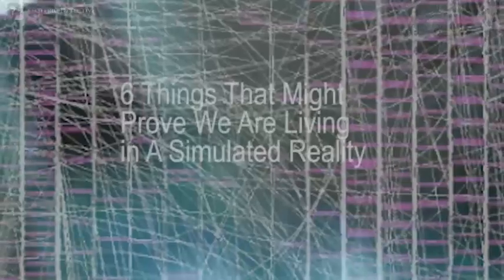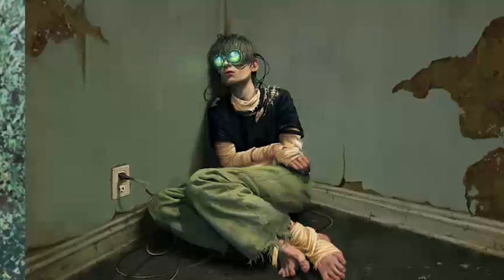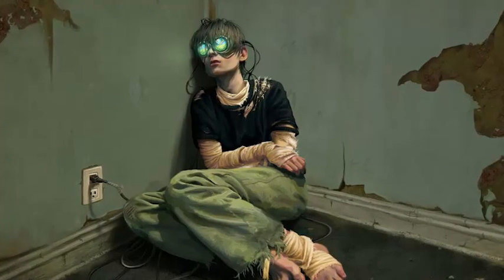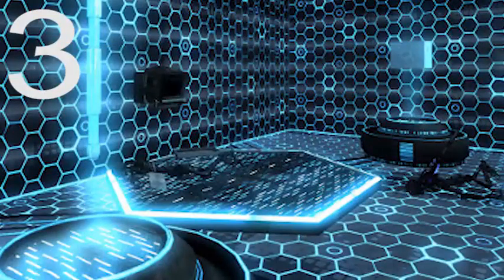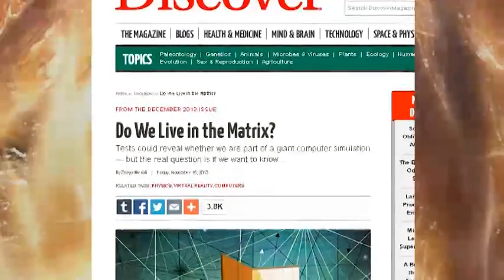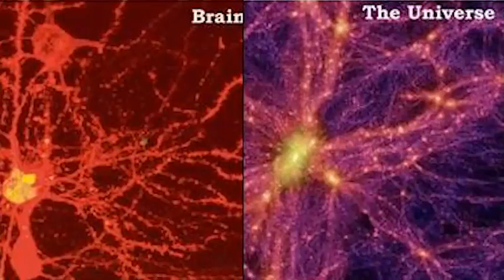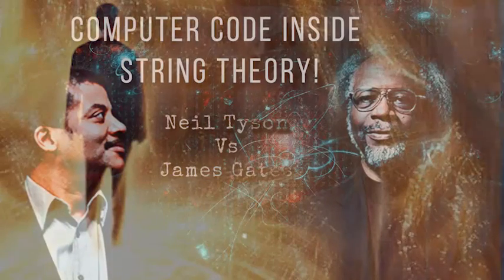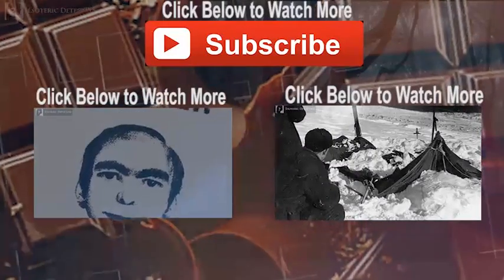6 Things That Might Prove We Are Living in A Simulated Reality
Have you ever wondered if reality, that is the world that you see around you, is really real?

Nick Bostrom, simulated world, simulation hypothisis,  simulation hypothesis, John D. Barrow, Theoretical Physicist James Gates , string theory, simulation argument, are we living in a simulation?

The idea that we are living in a matrix, is taken seriously, by real scholars. At least recently, it has. Ever since famed philosopher Nick Bostrom, of the University of Oxford, made the first serious  academic exploration of the simulation argument. The simulations he considered are different from those in movies like “The Matrix,” in which the world is simulated but the conscious minds are not. that is, where biological human beings with human brains interface with the simulated world. In Bostrom’s simulations, human consciousness is just another figment of the simulation. That is, ghosts in a strange machine.
Nick has given examples as to the type of simulation that he thinks we could be in, as something either run by our future selves, or more likely, something run by maybe a super intelligence, that has made a simulation universe. humans just being byproducts of particle interactions on a cosmic scale, with the humans never coming to exist outside the simulation but only exist in digital space.
Number 5.

The idea that we could be living in a virtual reality without knowing it, is taken seriously by scientists. As a matter of fact, right now, tests are under way to try and find out once and for all, if we are living in a type of matrix. At the moment physicists are testing for detectable glitches in our reality. That is trying to find glitches that should not be there, as evidence of a computer simulation. This is based upon the research of John D. Barrow, professor of mathematical sciences at Cambridge University, who suggested that an imperfect simulation of reality would contain detectable glitches. Just like your computer, the universe’s operating system would need updates to keep working.
As the simulation degrades, Dr John Barrow suggests, we might see aspects of nature that are supposed to be static — such as the speed of light or the fine-structure constant that describes the strength of the electromagnetic force.

Number 4.
The idea that we are living in a simulation seems plausible, given the massive rate at which our computer power is expanding. And the fact that humans are already creating simulations, whether it be in computer games or virtual real worlds, there seems to be a driving desire to create expanded worlds in which we can live an operate. This fact that we want to create worlds, to live within, will no doubt only become more advanced in time, until there becomes a point, at which we cannot tell the difference anymore. A simulated world in the future would be much more advanced, but we can only guess as to what humans, could do in say a hundred years, or maybe a hundred thousand. At that point, the advanced computer simulations would be so real they would probably be no different than the real world. People inside the simulations might even make their own simulations, which would lead onto a strange mirror effect with simulations inside simulations. After that, who knows how deep the rabbit hole would really go.

Number 4.
Our reality, and indeed the greater universe, seems “fine-tuned” for life, and thus fine-tuned for human beings. It is like it was made, or programmed like that for a reason. That is, life in the Universe can only occur when certain universal fundamental physical constants lie within a very narrow range, so that if any of several fundamental constants were only slightly different, the Universe would not exist. That is, if you changed any of the natural laws of physics just a small amount, nothing would exist in the universe. Matter would not have been created, gravity would not exist, and maybe not even time itself. The chances that all these natural laws came about and work to make the universe exists is so low, that it is about one in one quintillion chance.

etc. etc.